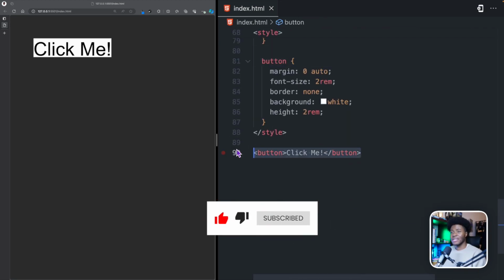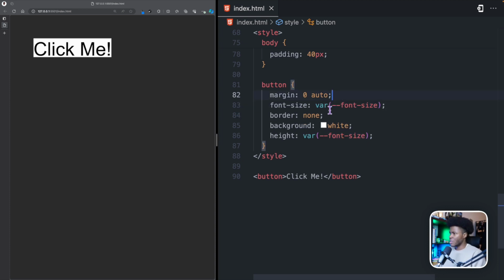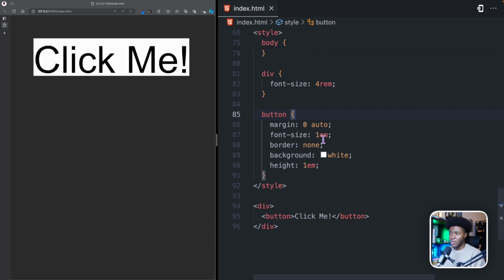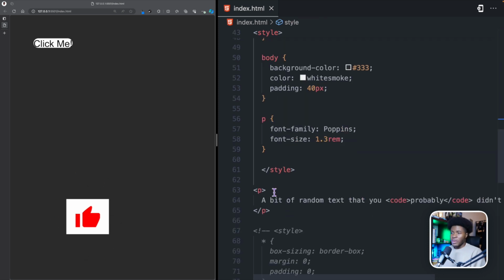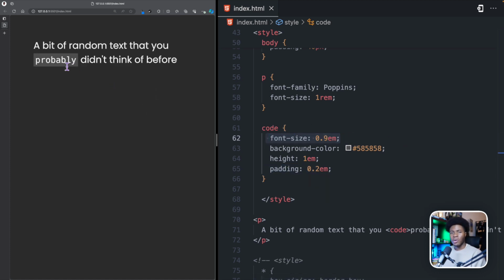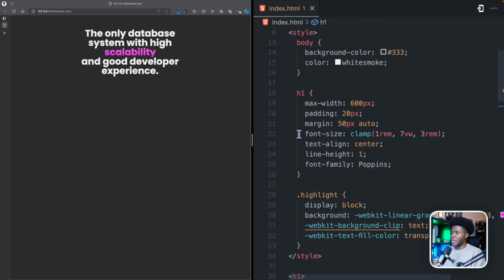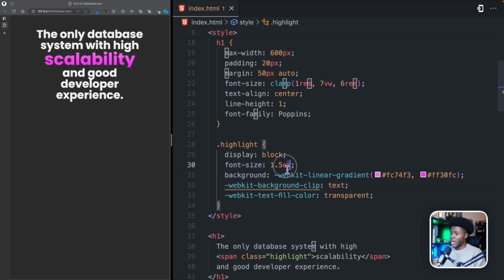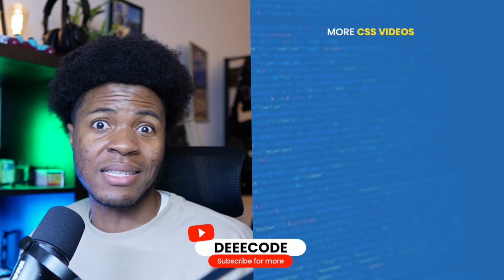The EM unit in CSS, Simplified with examples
The em unit makes writing CSS easier, as you avoid repeating yourself a lot when it comes to font-sizes and other properties.

In this video, I show you some examples where the em unit shines.